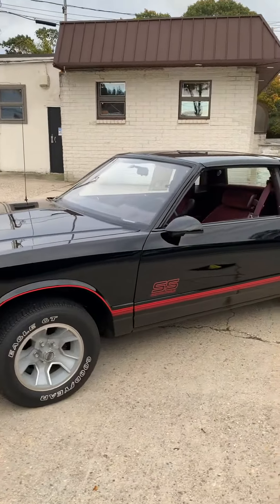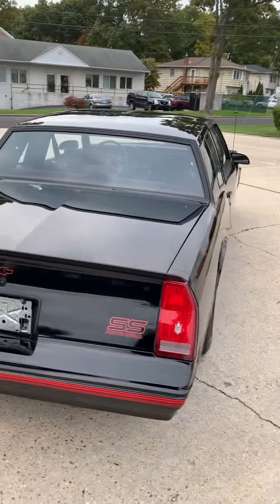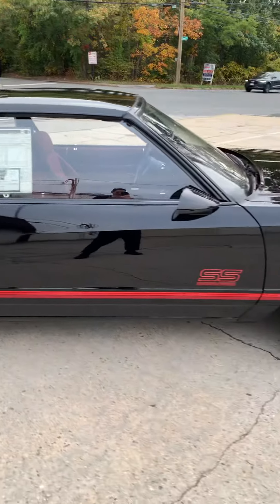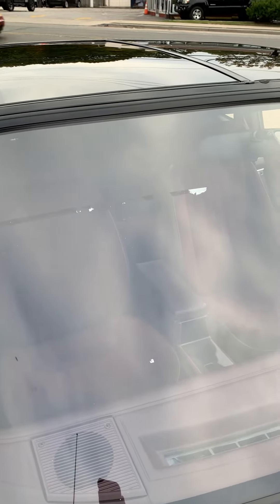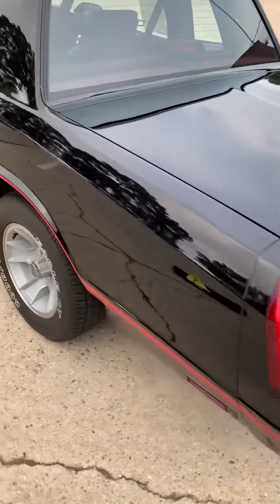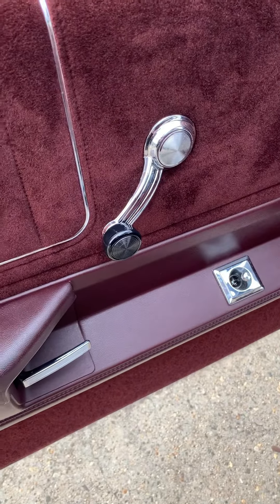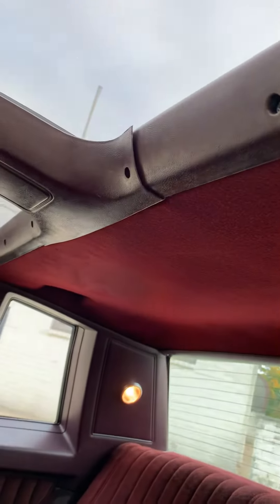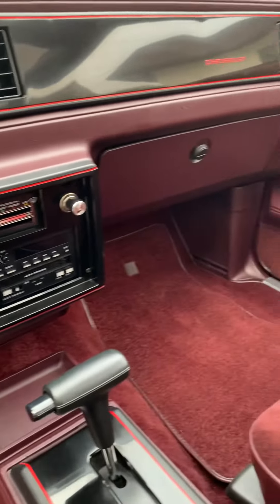1987 Monte Carlo SS 2300 miles. For sale